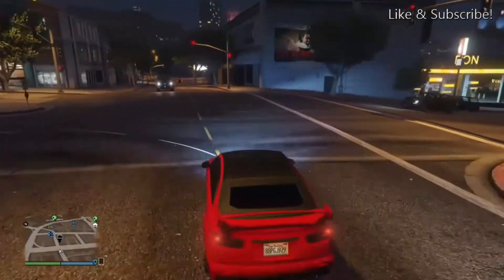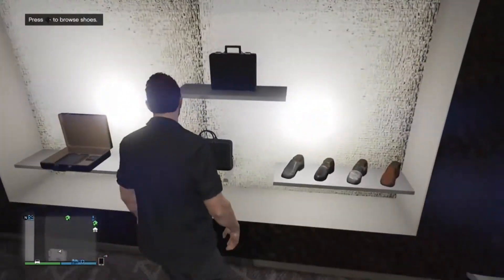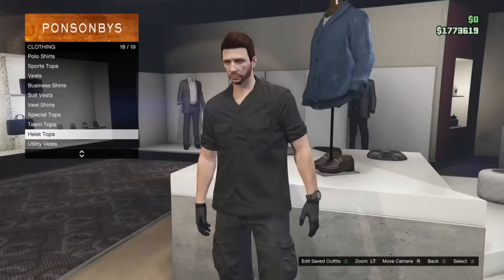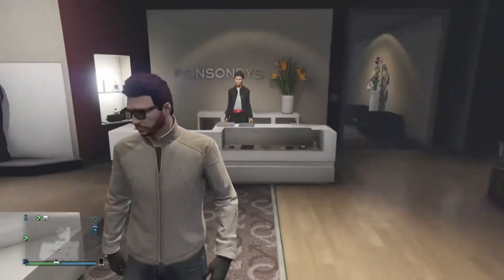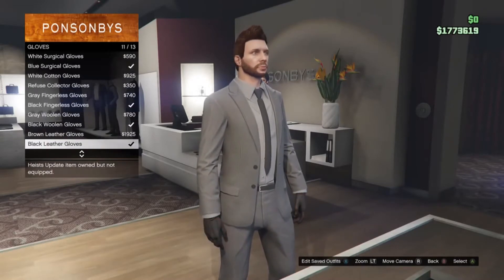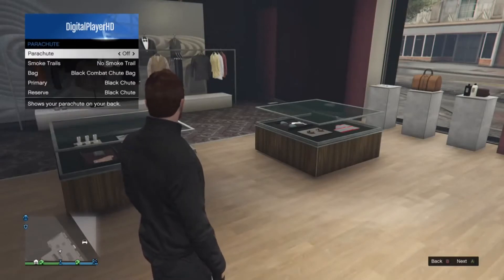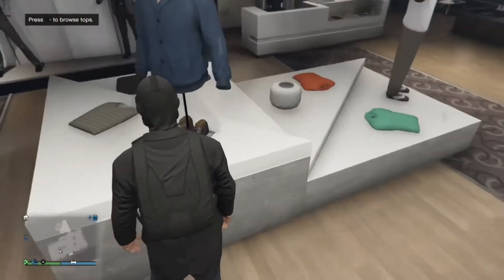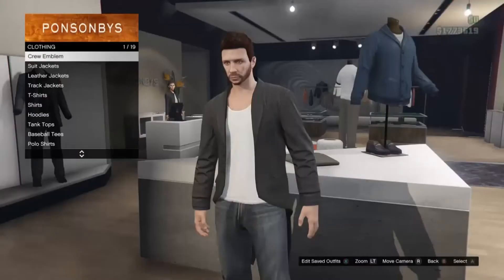GTA 5 Online #3 - TOP 5 OUTFITS OF THE WEEK! [GTA V Cool Outfits]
GTA 5 ONLINE COOL & AWESOME OUTFITS #3. Today in GTA 5 Online, I show you guys 5 really cool outfits for GTA 5 Online. If you have an awesome outfit, let me know below! Hope you guys enjoy :)